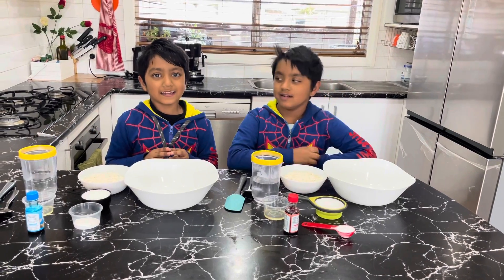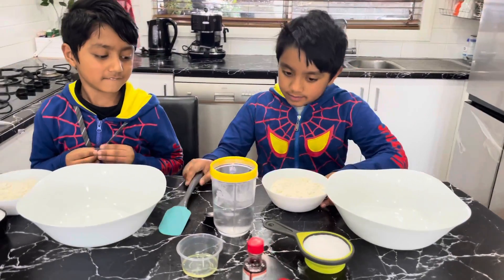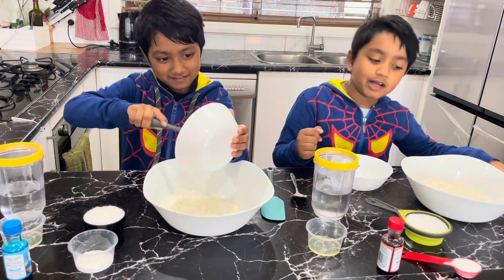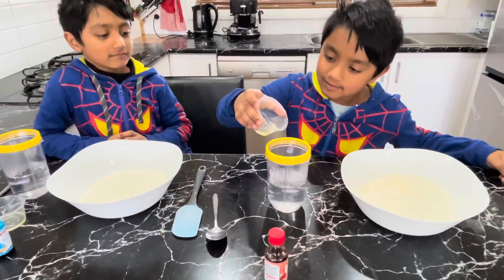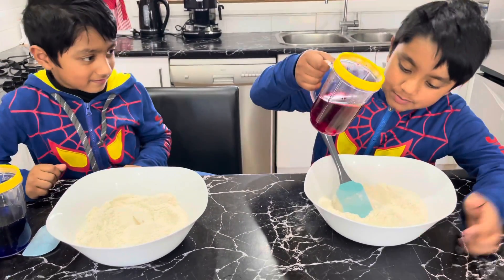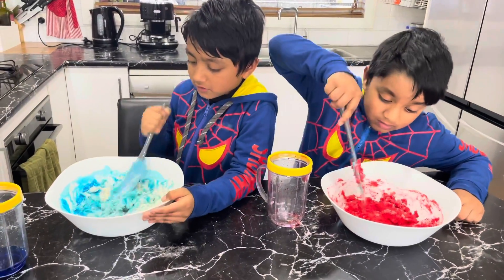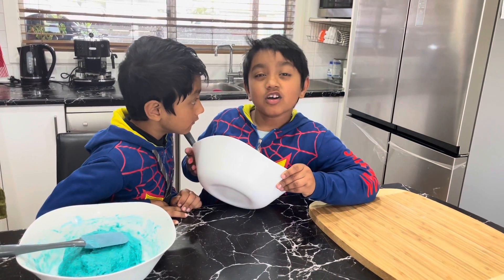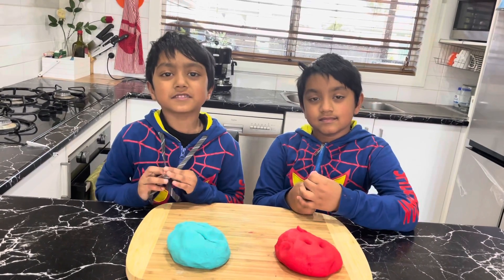Play dough making| kids educational video | Science experiment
Here’s how to make easy homemade play dough

If you love to spend time with your kids and play with dough, you will love this homemade recipe.

Ingredients
* 1 cup flour
* 1 tbsp cream of tartar
* 1/2 cup salt
* 1 tbsp vegetable oil
* 1 cup boiling water
* food coloring